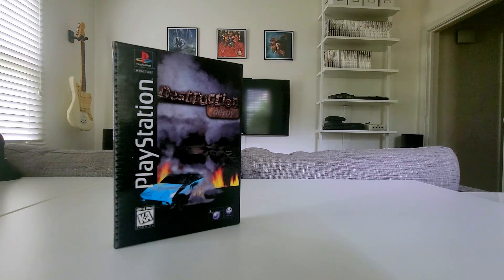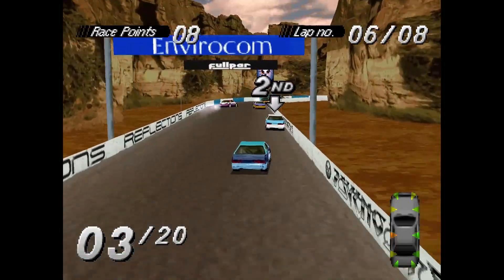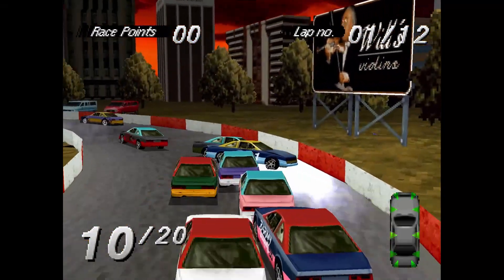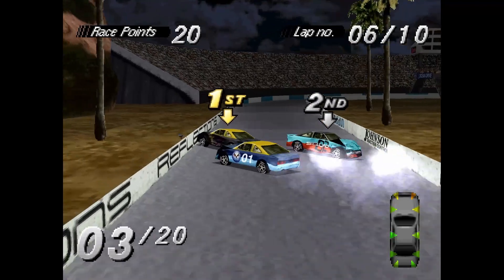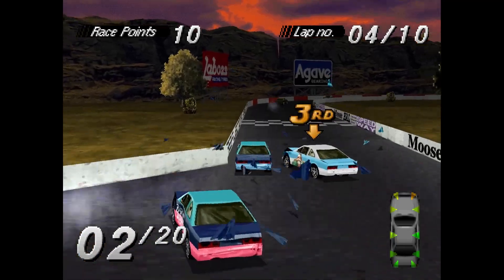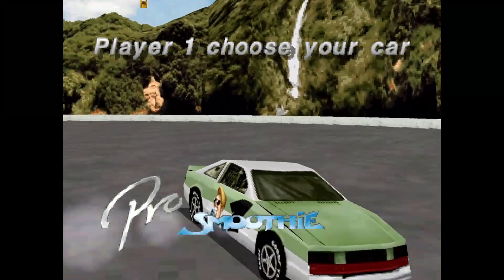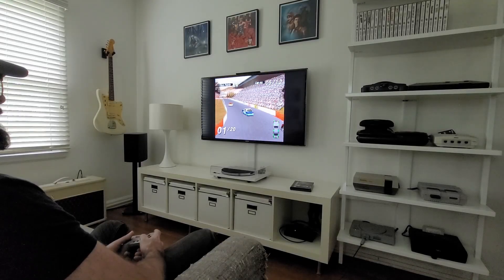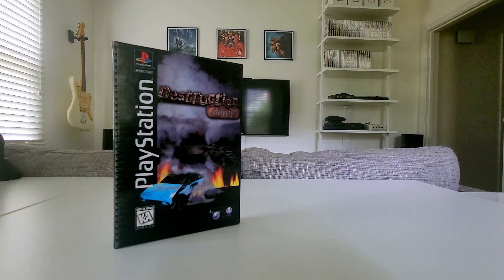Destruction Derby | Playstation (PS1) Review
Let's take a look back at the 1995 release of Destruction Derby for the Sony PlayStation.